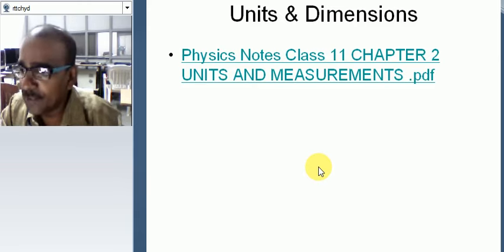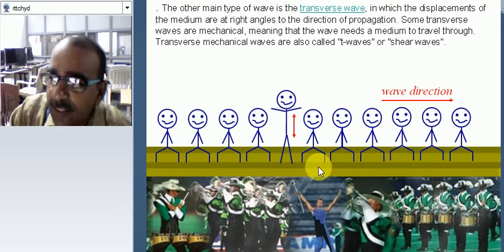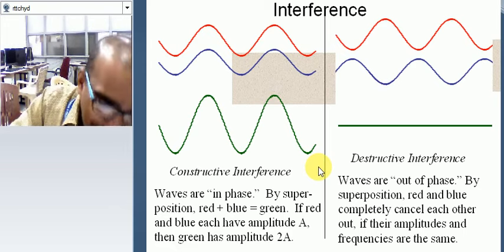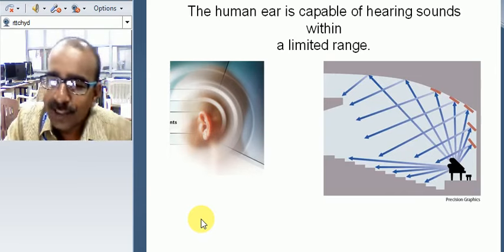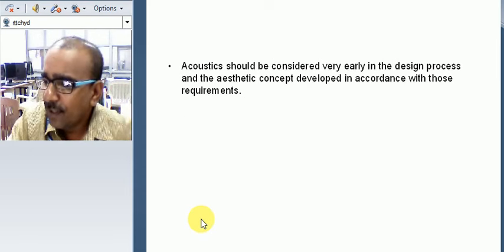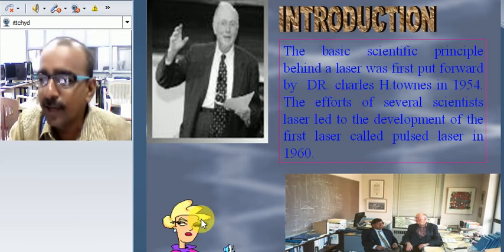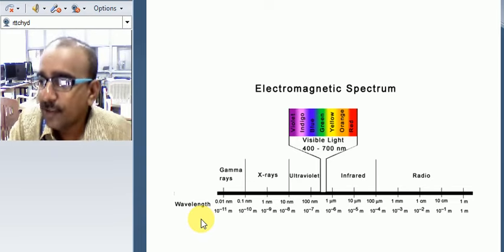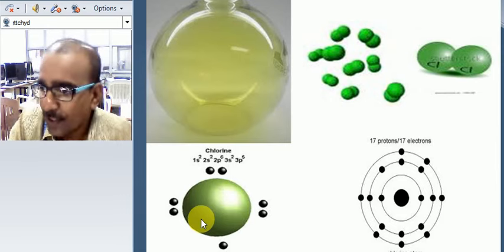applied physics rttc hyd